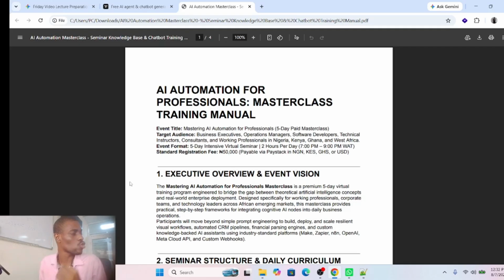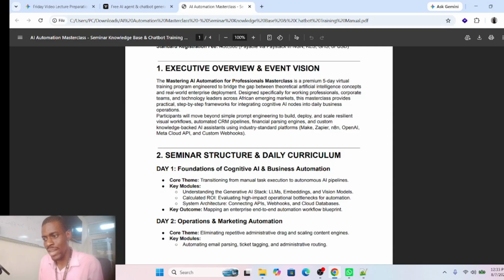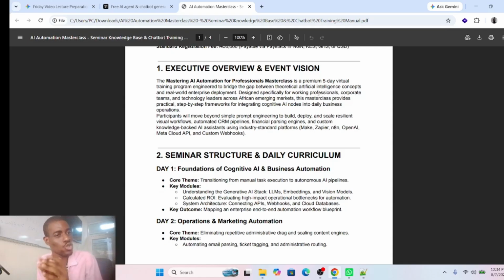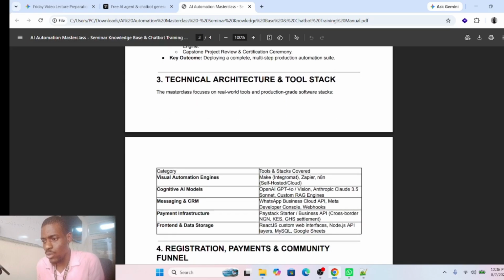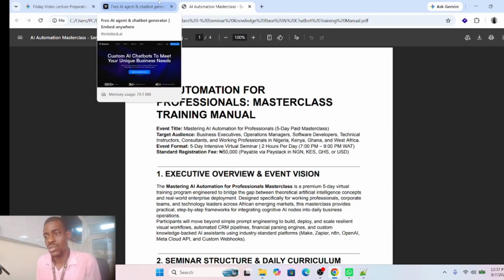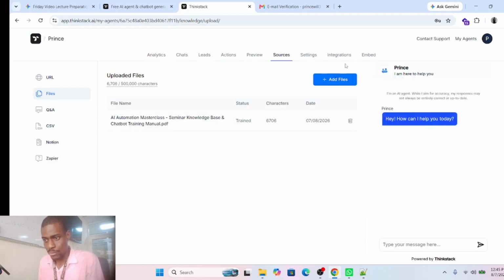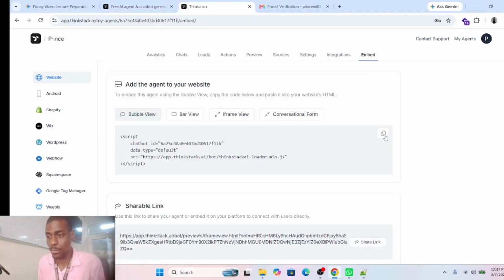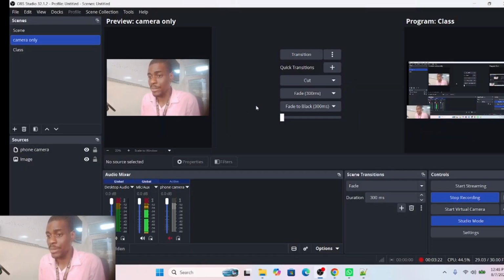How To Train an AI Chatbot On Thinkstack AI | Step-by-Step Guide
Tired of generic customer support bots that give irrelevant answers and fail to understand your custom data? Welcome back to Prince Will Tech Mastery, your ultimate home for zero-fluff, production-ready engineering and AI automation tutorials. If you want to deploy a specialized, high-performing AI assistant trained specifically on your custom knowledge base, documentation, or business data, this masterclass is built for you.

In this practical, deep-dive session, we bridge the gap between complex machine learning concepts and rapid no-code/low-code execution. You will learn how to configure, ingest custom knowledge sources, fine-tune responses, and train a powerful conversational AI chatbot using Thinkstack.ai for seamless website and application integration.

Custom Knowledge Base Ingestion: Learn how to collect, structure, and upload documents, web links, and raw data to feed your AI chatbot accurate contextual memory.

AI Bot Training & Prompt Engineering: Master the art of fine-tuning temperature, system instructions, and persona guardrails in Thinkstack.ai to deliver precise, on-brand responses.

Testing & Deployment: Test real-time conversational flows, evaluate bot responses against edge-case queries, and integrate your trained chatbot into web and mobile platforms.

Workflow Automation & Lead Generation: Set up automated fallback triggers, lead capture forms, and seamless integration strategies to convert visitors using smart conversational agents.